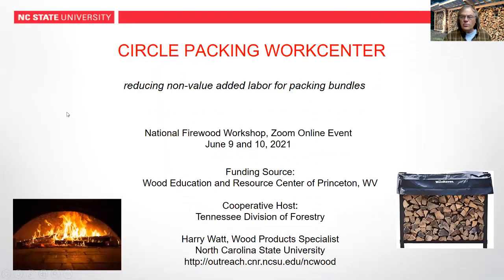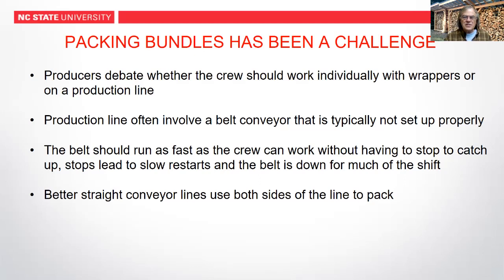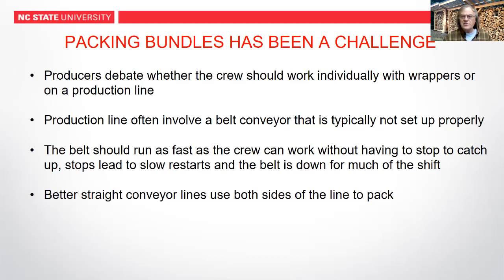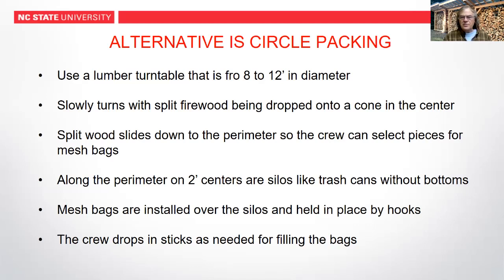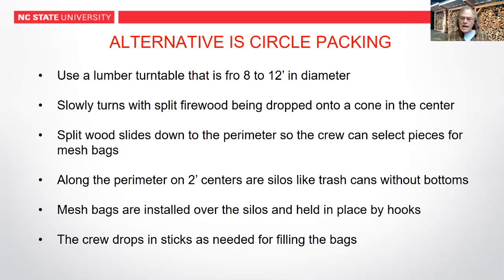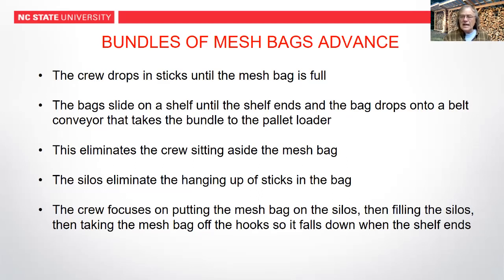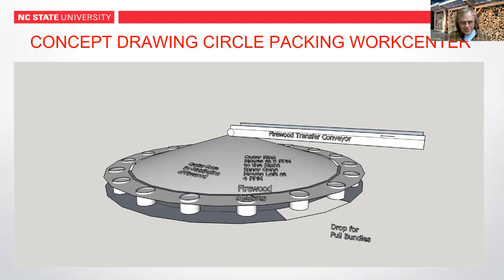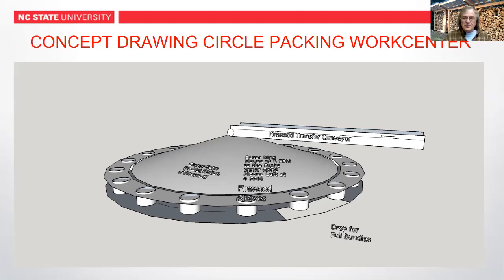33 New Concept of Packaging Bundle Firewood a Circle Packing Workstation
This twelve minute video discusses the design of a circle mesh bag packaging workcenter that is flexible in the number of employees packaging firewood and its rate of production.  It offers better working environment for the crew and eliminates much of the common lost of labor effort due to non value added work.

This video was shown at the National Firewood Workshop 2021 Tennessee.

Harry Watt is a Wood Products Specialist at North Carolina State University and can be contacted at . A jpg drawing of this concept is available.

The work upon which this project is based was funded in whole or in part through a grant awarded by U.S. Forest Service Wood Innovations, Grant # 18-DG-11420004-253.  In accordance with Federal law and U.S. Department of Agriculture policy, this institution is prohibited from discriminating on the basis of race, color, national origin, sex, age, or disability. (Not all prohibited bases apply to all programs.)

North Carolina State University Non-Discrimination Policy Statement-It is the policy of the State of North Carolina to provide equality of opportunity in education and employment for all students and employees. Educational and employment decisions should be based on factors that are germane to academic abilities or job performance. Accordingly, the North Carolina State University (“NC State”) does not practice or condone unlawful discrimination in any form, as defined by this policy.